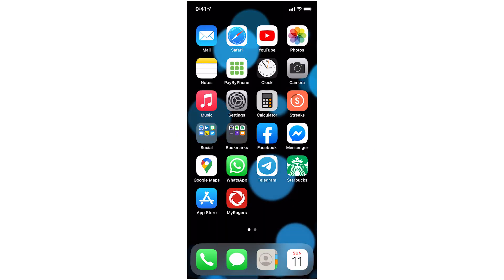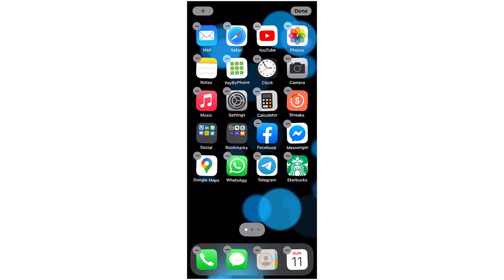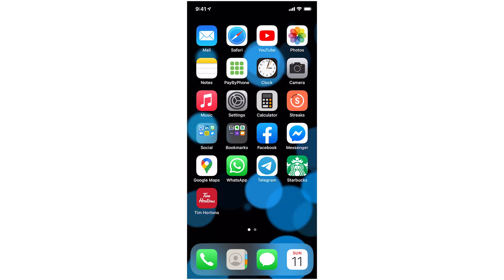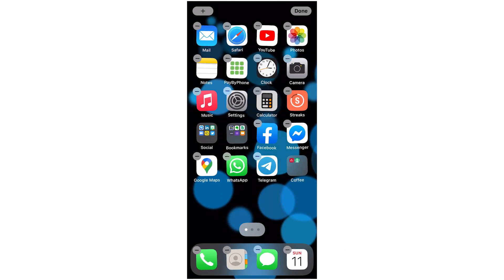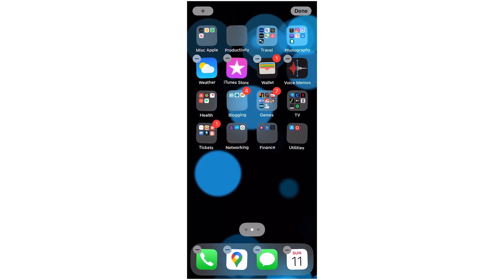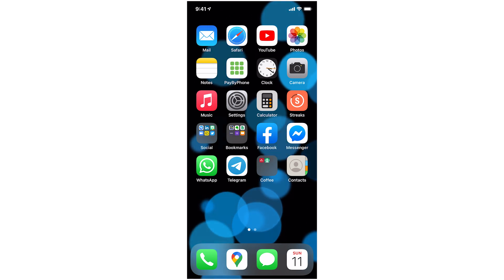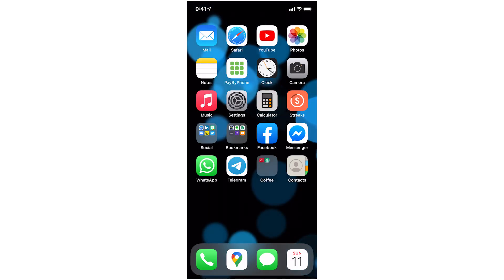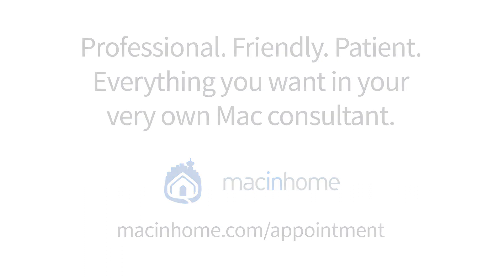How to Organize Your iPhone Apps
Fed up with looking for apps on the second, third, fourth page of your iPhone? This video is for you. You'll learn a practical approach to getting started, and the tapping and dragging tips you need to get organized